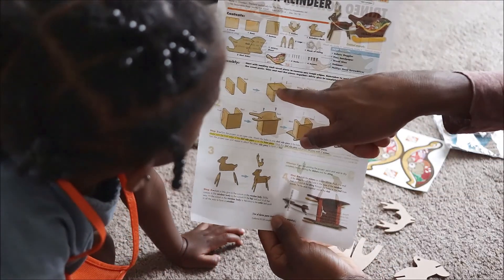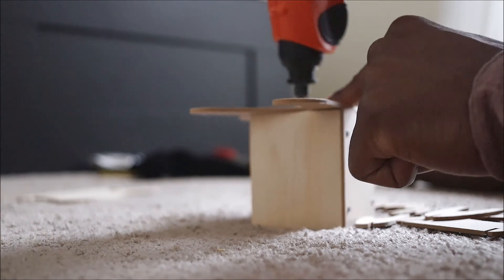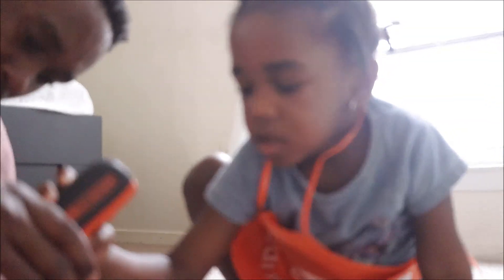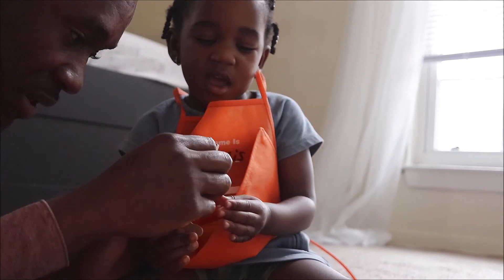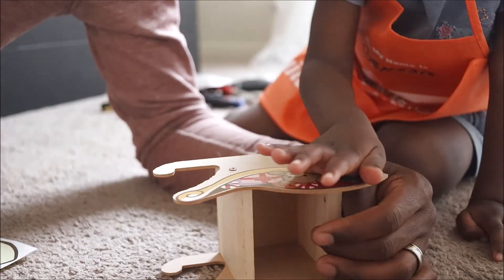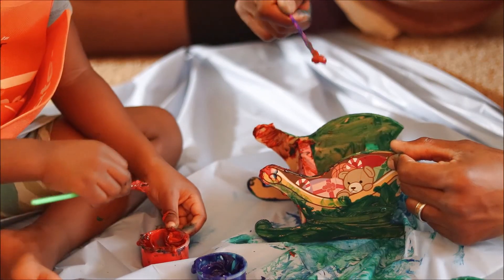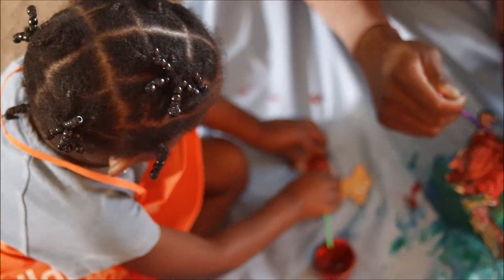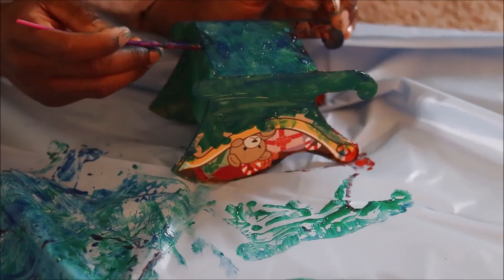VLOGMAS | Christmas father daughter diy | MDNIFTYTV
It's almost Christmas time so Santa needs to get organised - he needs reindeer, a sleigh and lots of presents, stat! So we thought we could help with a Christmas father daughter diy. Genesis did most of the work and I know she'll get a lot of gifts because of it.